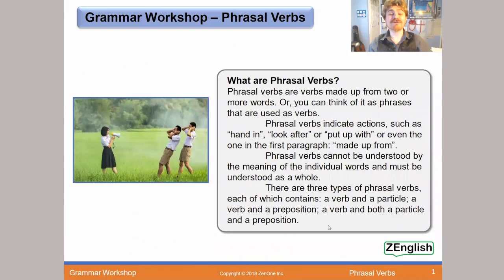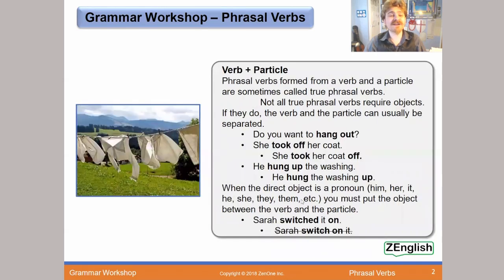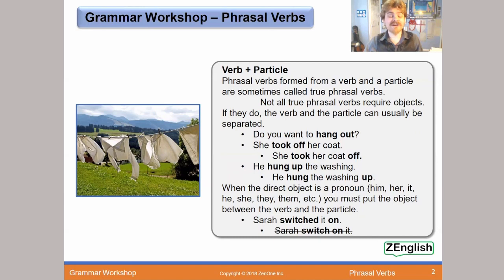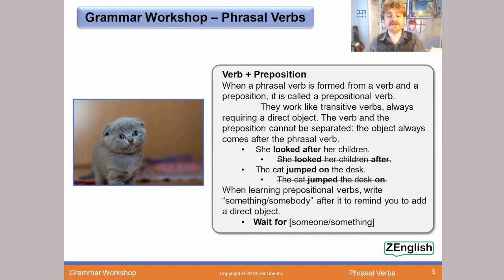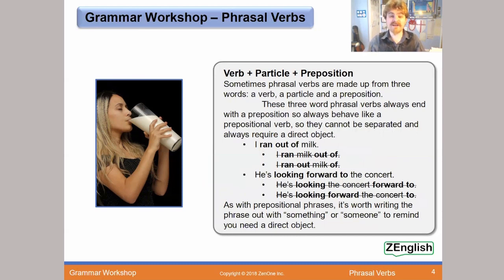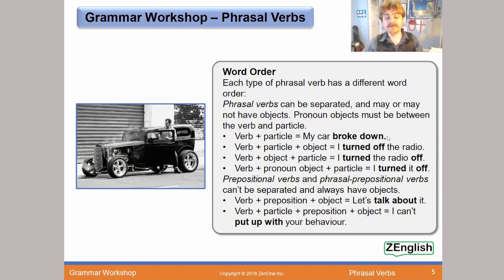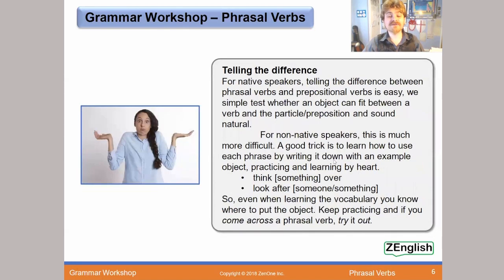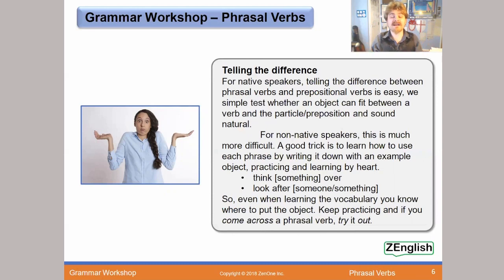Phrasal Verbs - 句動詞｜文法道場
このビデオでは、ジョージ 講師が英語の句動詞の使い方についてお教えします。日常会話で効果的に句動詞を使う方法を学びましょう！
世界中のネイティブ＆バイリンガル講師による、オンライン英会話スクール！自己学習教材も100種類以上ご用意！無料体験はこちら↓